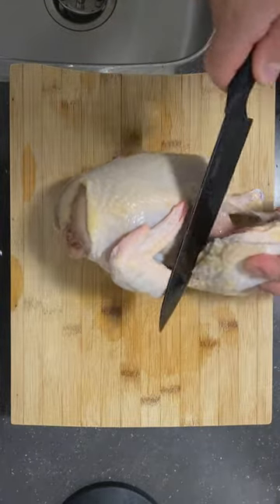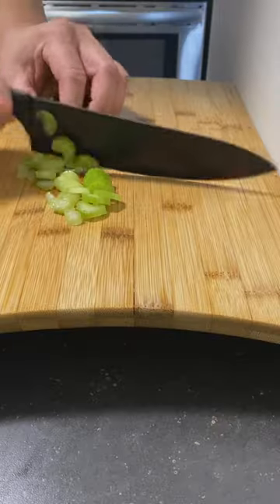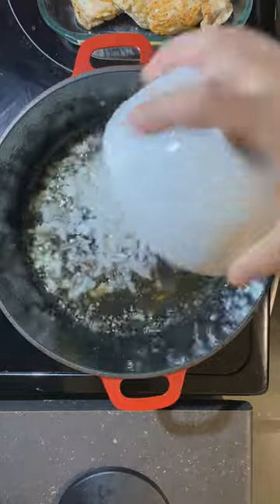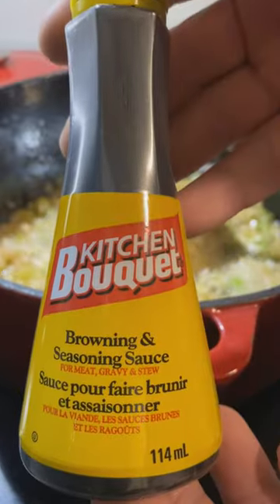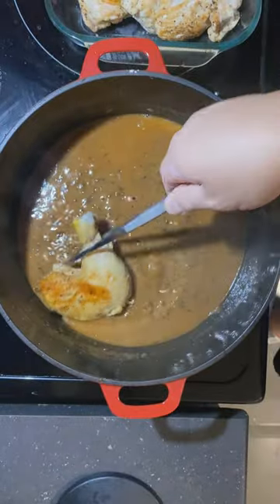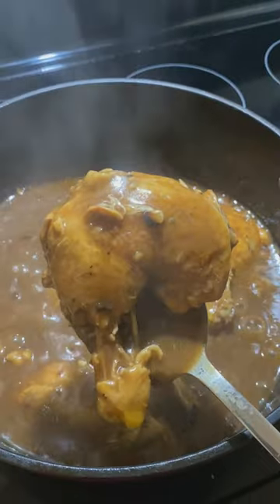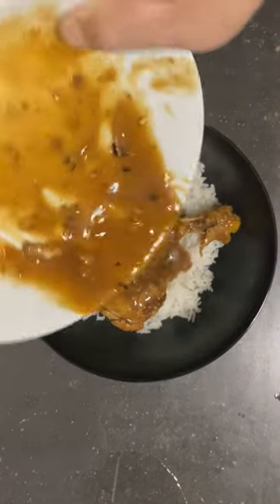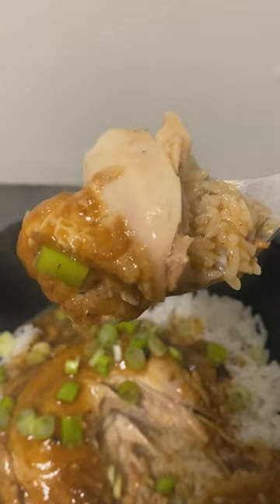This chicken and gravy is 🔥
smothered chicken and gravy (big kev's recipe)